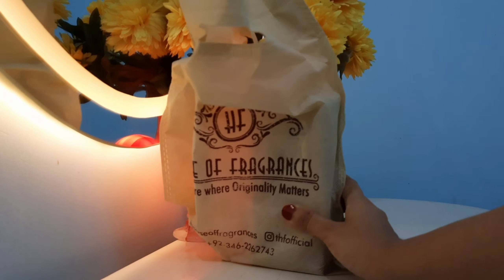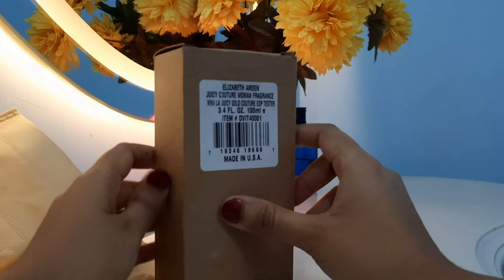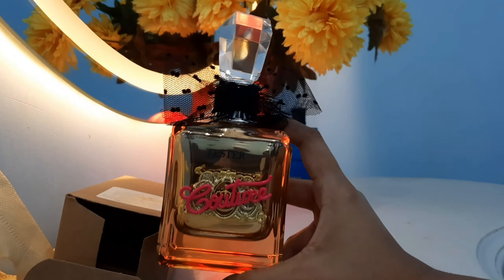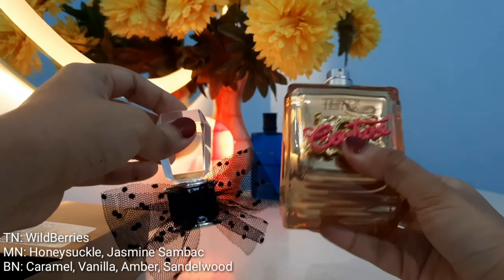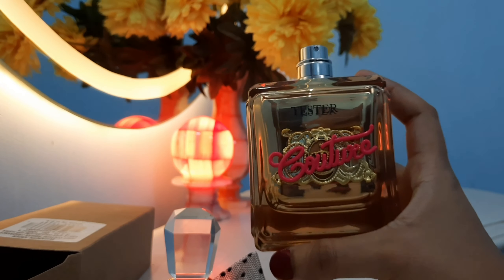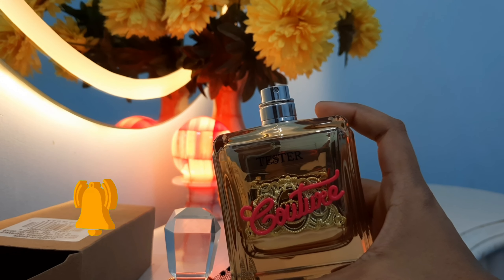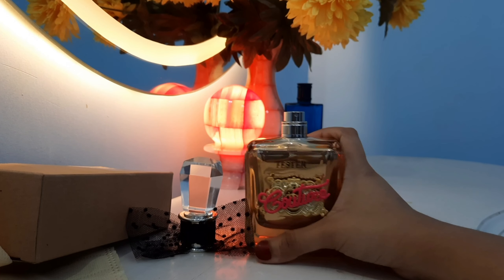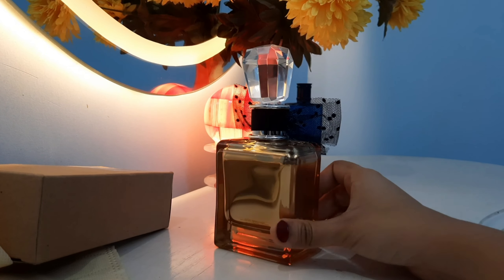Juicy Couture Viva la Juicy Gold Couture Perfume Review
Hello Everyone!

In this video I have shared my views and opinion on the very famous and popular perfume Viva La Juicy Gold Couture.

Tools used:
- Shot with: Samsung Galaxy S9 cell phone camera.

- video editting by video guru/ video editor for youtube google/ android app